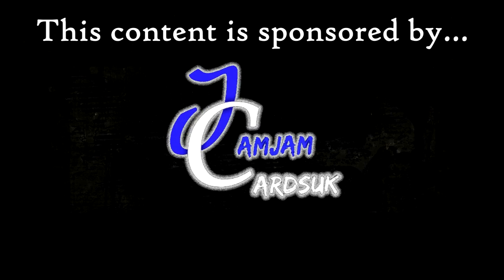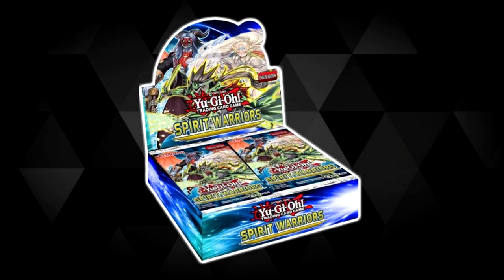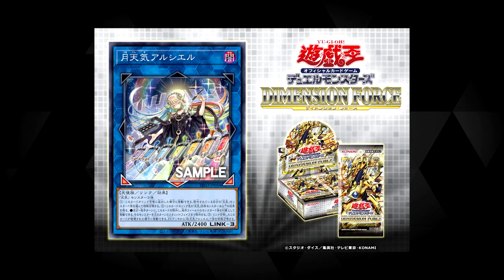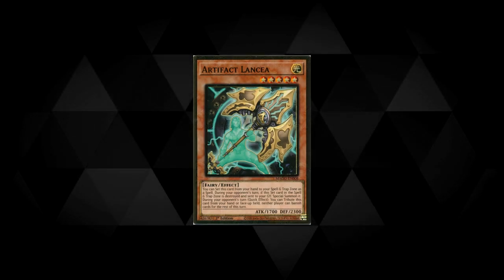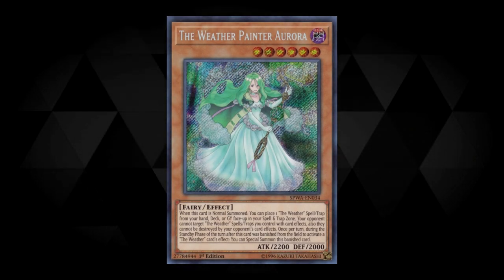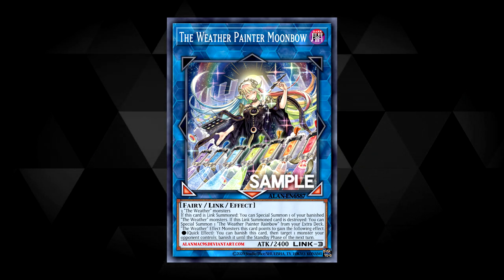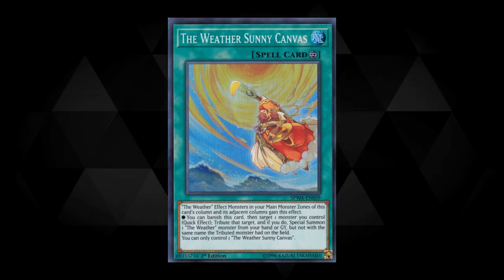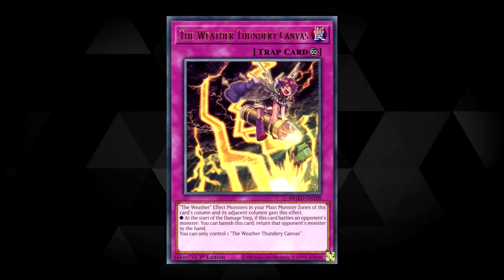Yu-Gi-Oh! TCG - How to Play: Weather Painters - A Crash Course in the Basics - Post-DIFO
For today's How to Play content, we're giving you the low-down, the 101, the bitesized content you need to get to grips with the Weather Painters - a crash course in the basics.

This video will not send you away an expert, but will give you some idea of  how and where to get started, what cards are available (including the new post-DIFO cards in Forecast and Moonbow), or at least better equip you to play against the deck.

We've even got some Sample Deck lists for:
- Pure Weather Painters
- Dogmatika Weather Painters
- True Draco Weather Painters